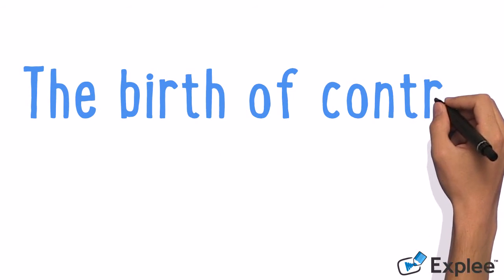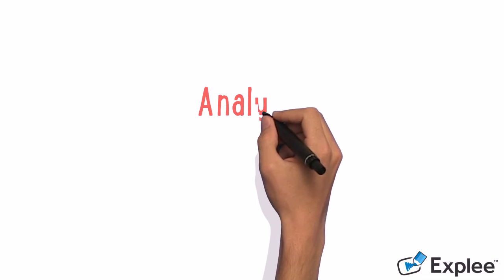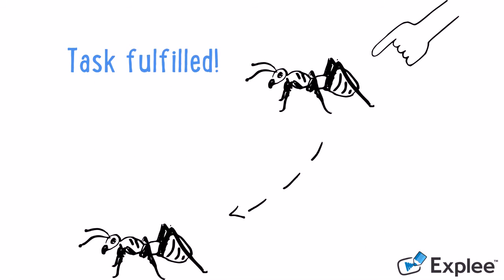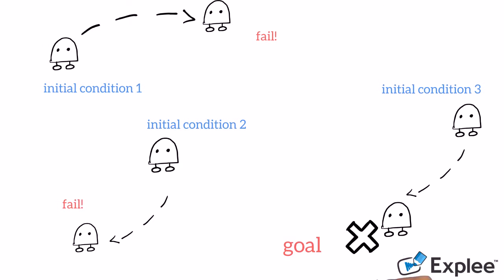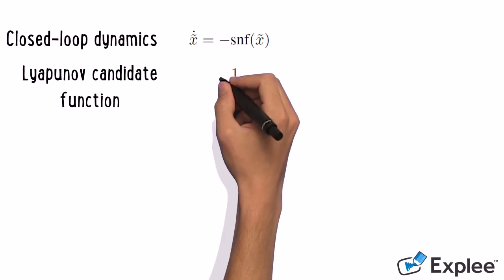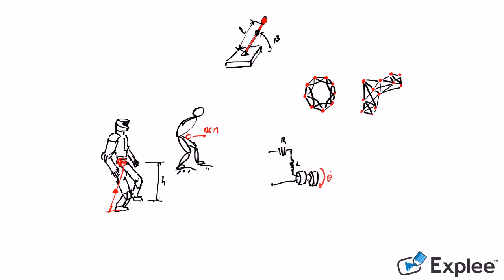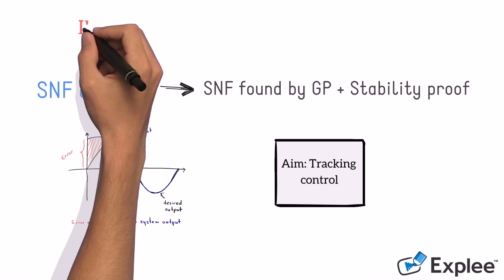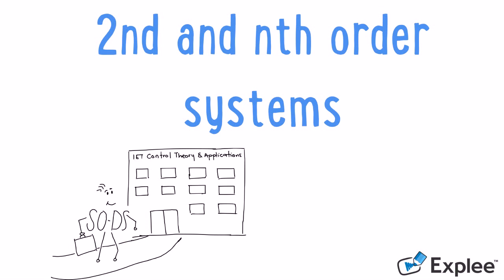Development of a family of nonlinear controllers - Humies 2020 - Gecco 2020 - Silver Award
Authors: Marlen Meza-Sanchez, Eddie Clemente, María del Carmen Rodríguez-Liñán